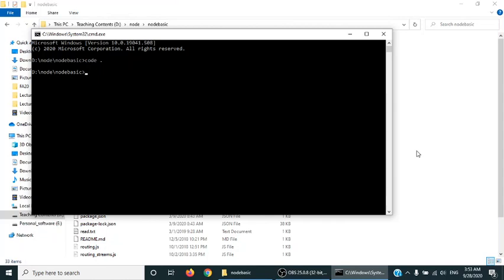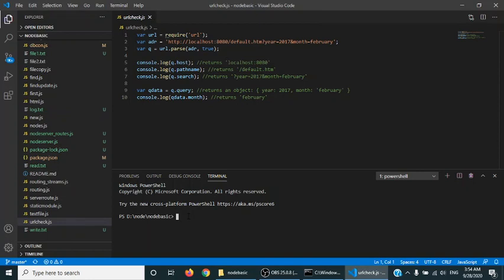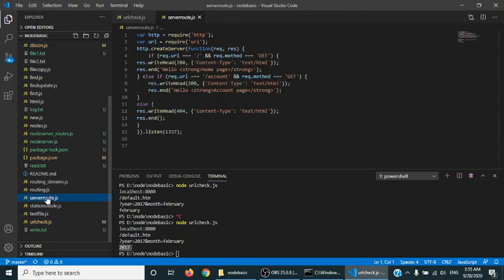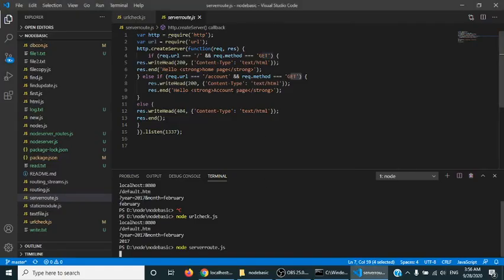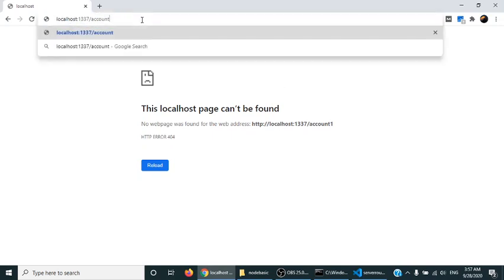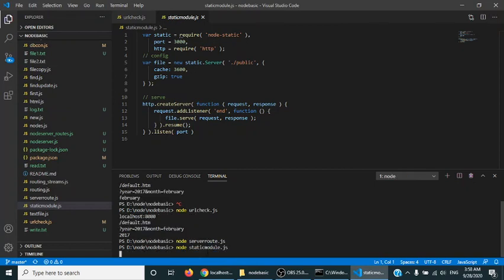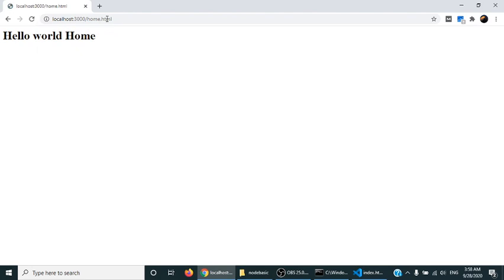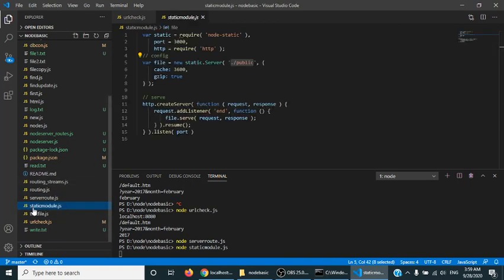5. HTTP URL Part3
Implementation of HTTP and URL module